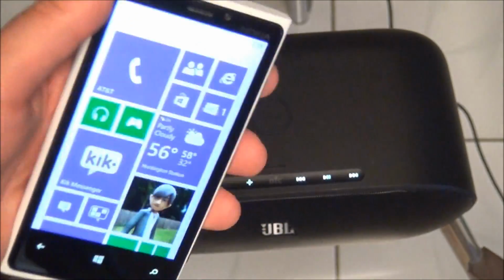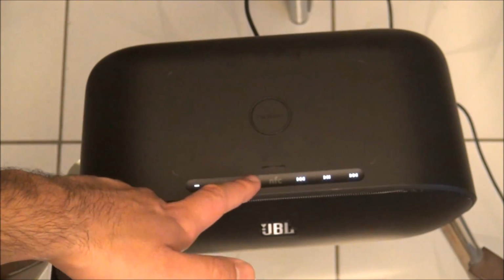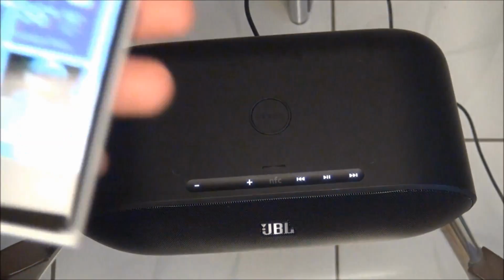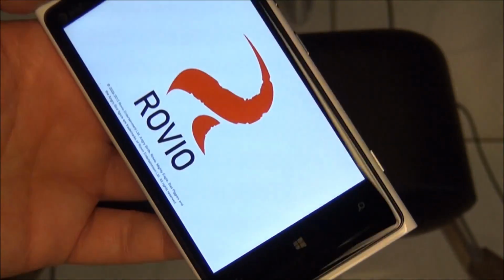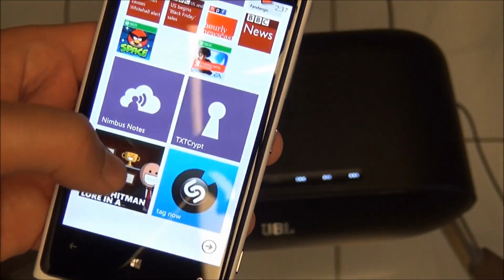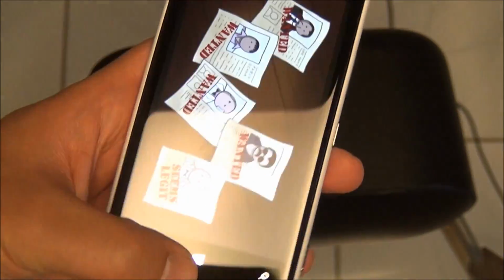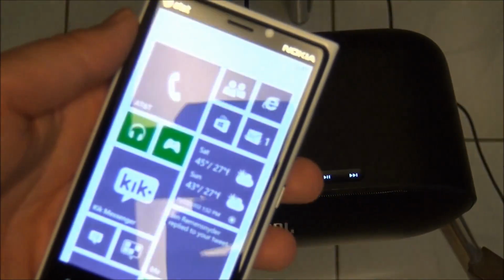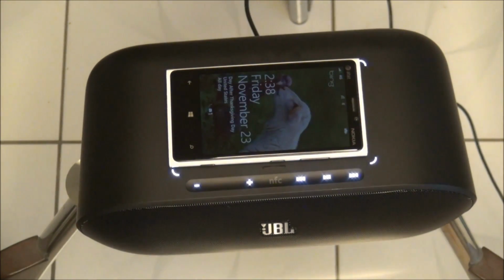Nokia JBL PowerUp speaker - Unboxing and first impression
Our Nokia JBL PowerUp speaker with NFC, Qi wireless charging and Bluetooth streaming just showed up. We do a quick unboxing and then demonstration of how it all works with the Nokia Lumia 920.